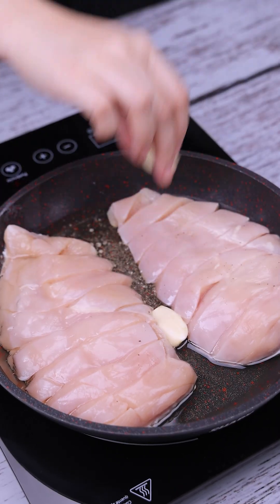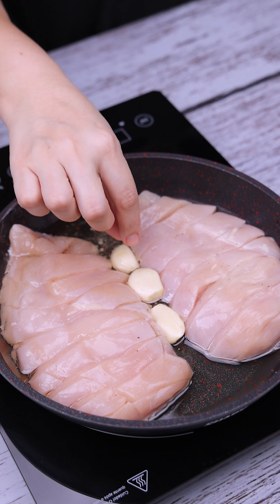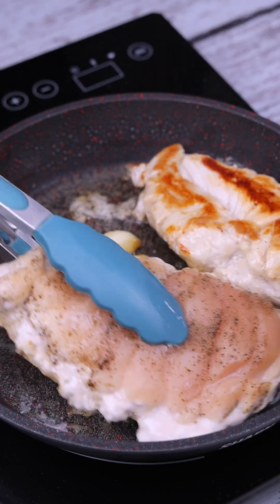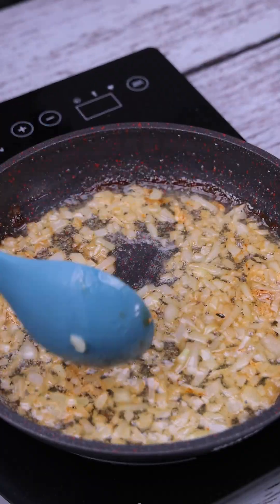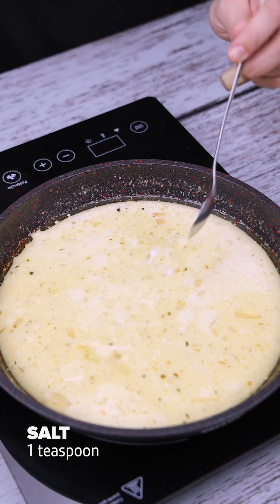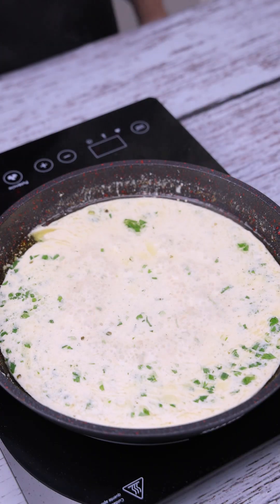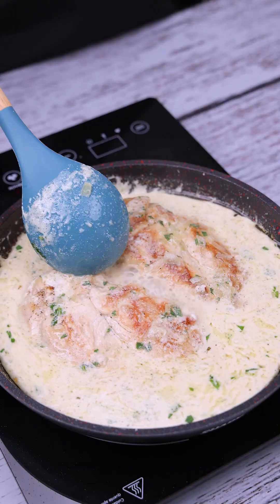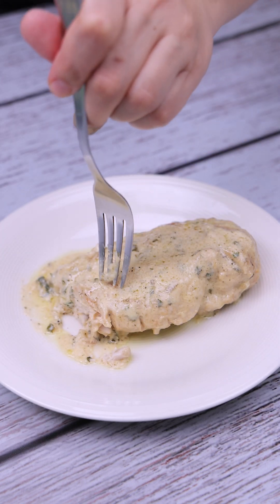When I make chicken, everyone asks me for the recipe!